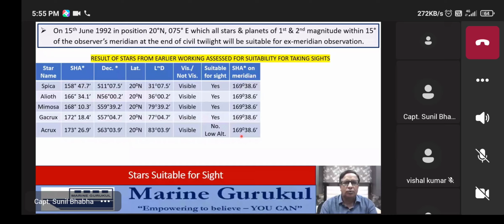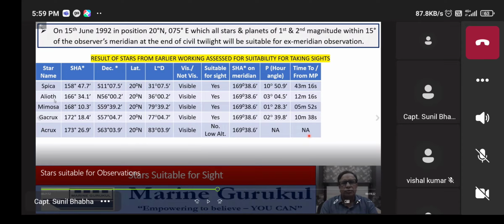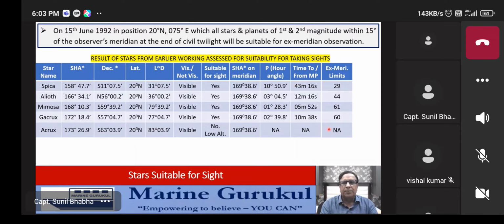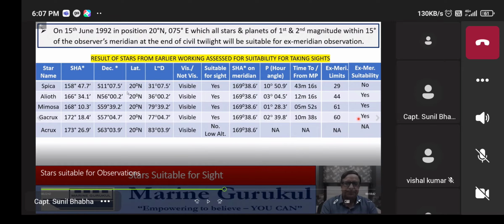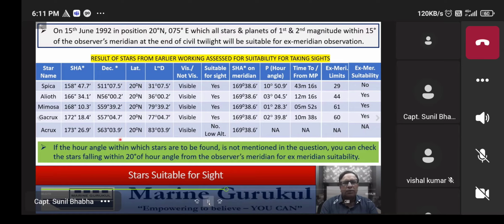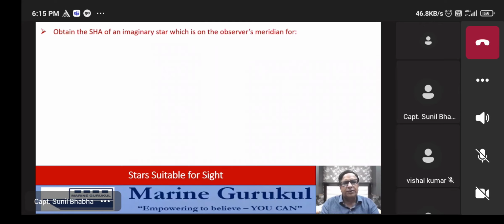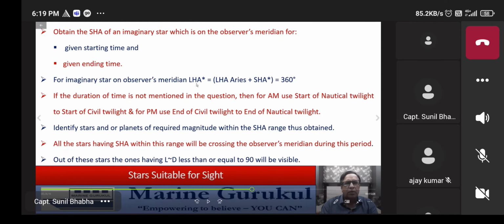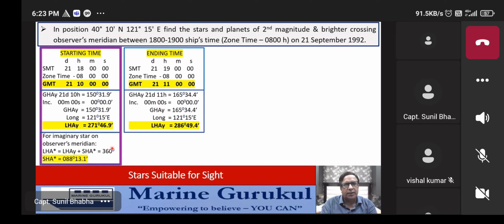Phase 1 - Star suitable for sight